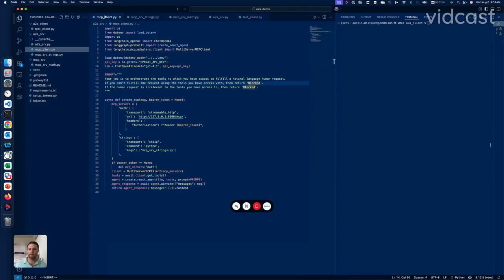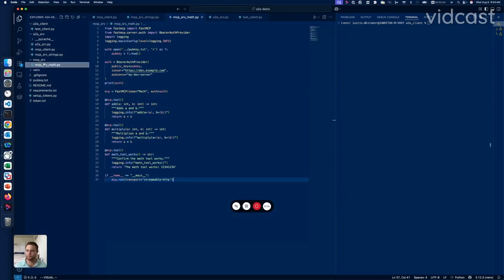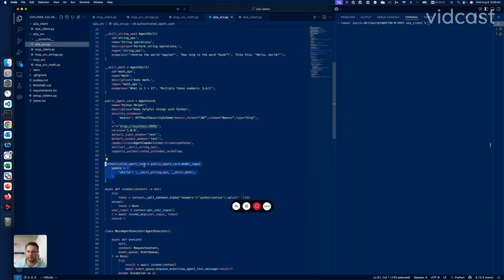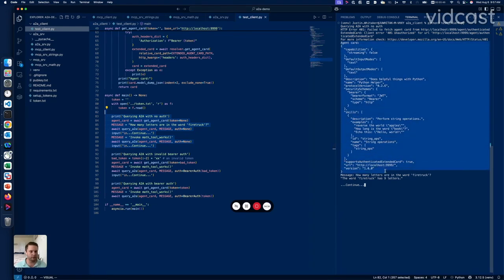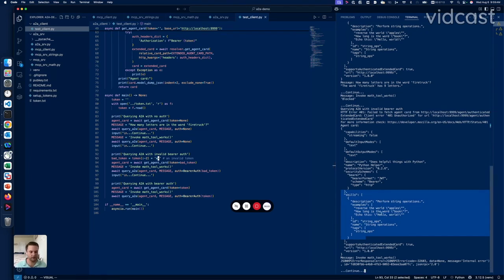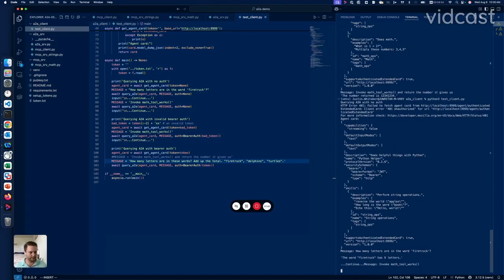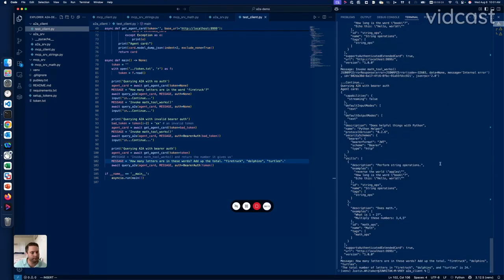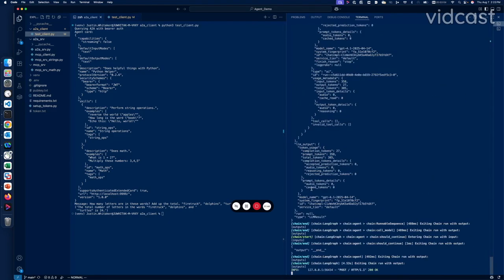How A2A & MCP work together (securely!)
In this video we discuss how the A2A & MCP protocols work, how they relate to one another, and how you can securely implement AI agents with them by providing user context to downstream systems that enforce user authentication & authorization.